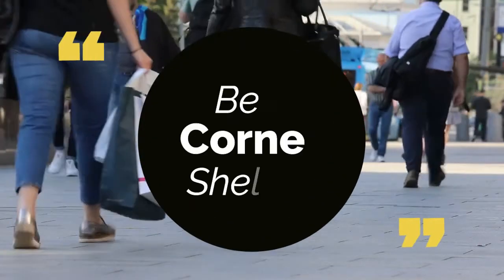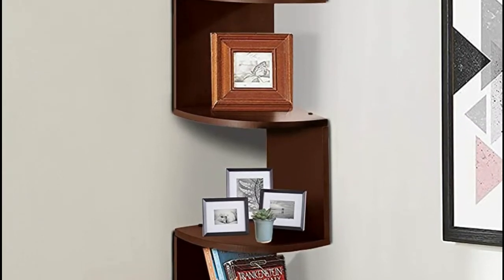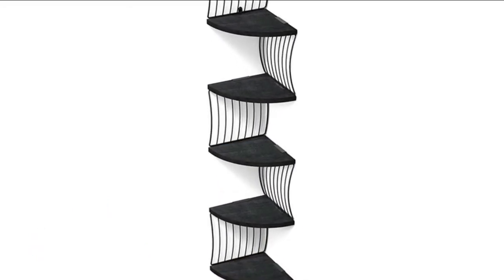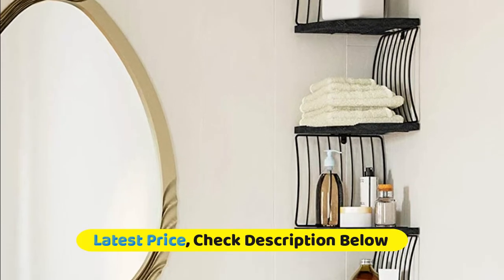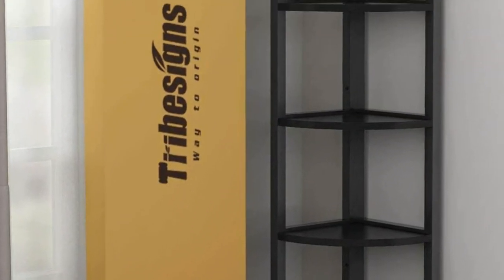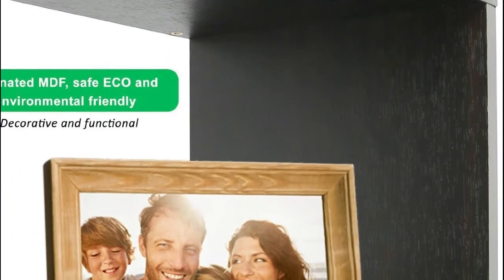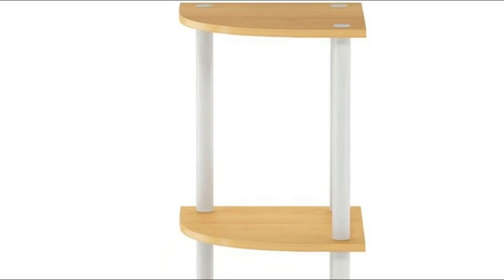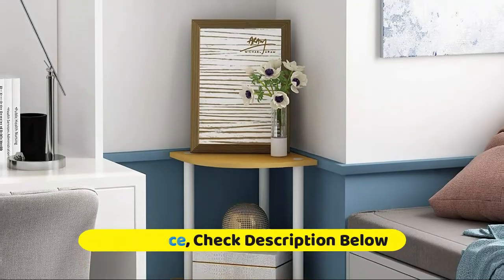Top 5 Best Corner Shelves 2021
Welcome to watch the 5 best corner shelves. Check the details below:

5. Halter Wall Mount Corner Shelves
[Paid link]

4. Love-KANKEI Corner Shelf
[Paid link]

3. Tribesigns Corner Storage Rack
[Paid link]

2. Greenco Wall Mount Corner Shelves
[Paid link]

1. FURINNO Corner Shelving Unit
[Paid link]